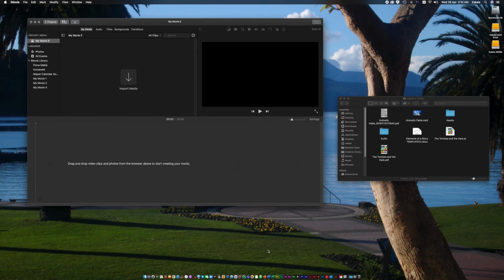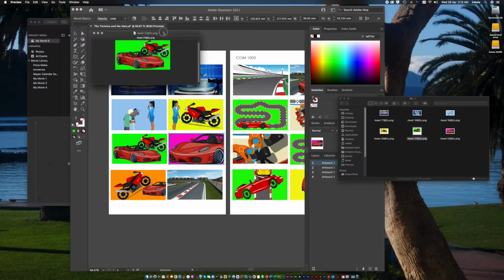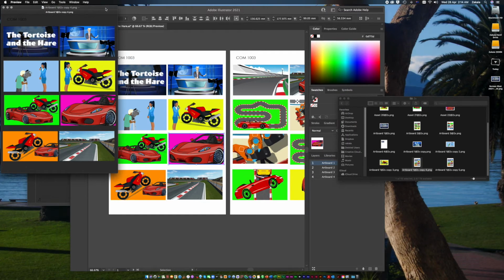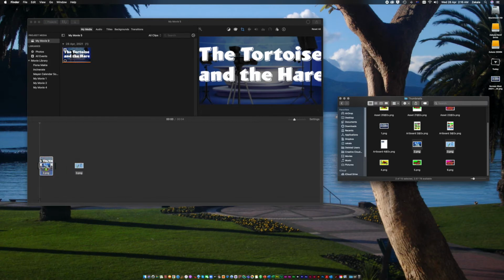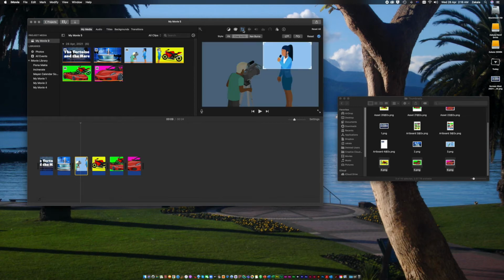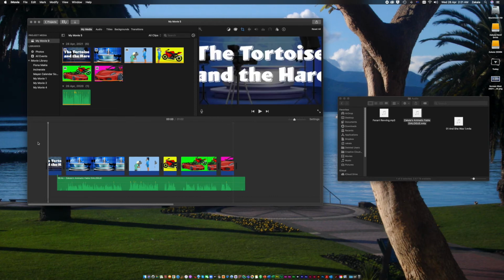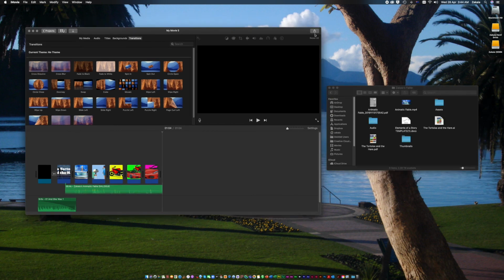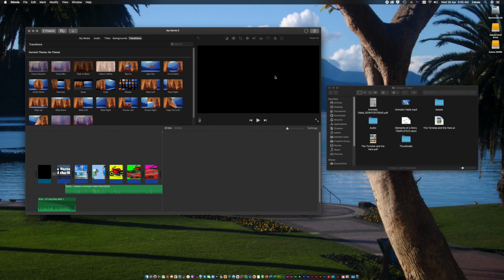iMovie Animatic TUTORIAL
Here's a tutorial to help with making an animatic in iMovie for the COM 1003 Final Project.